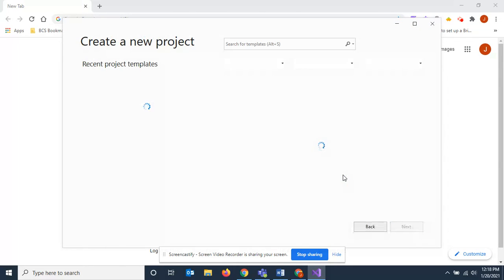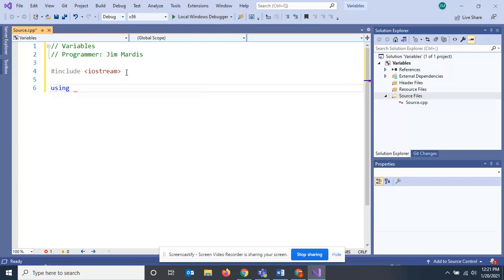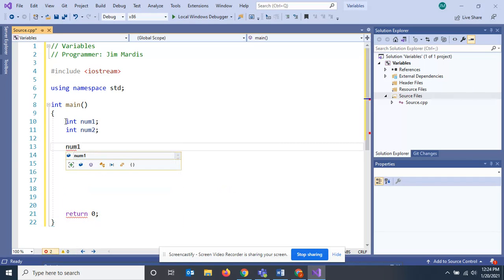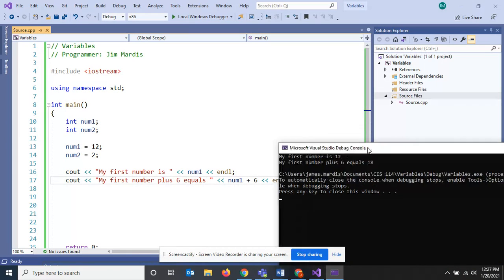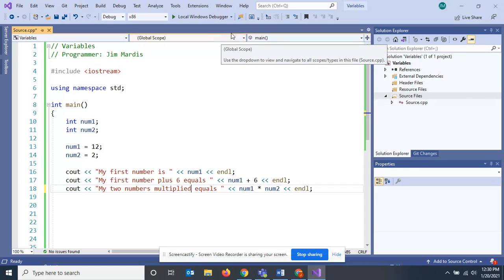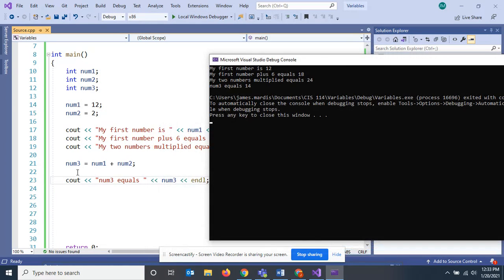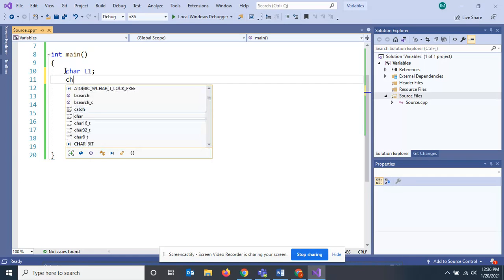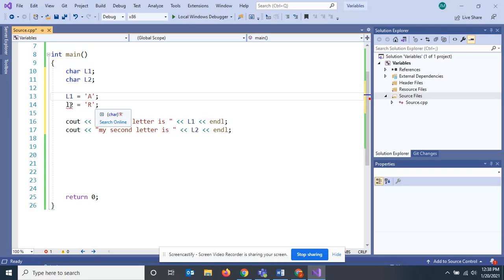Jan 21 part 1